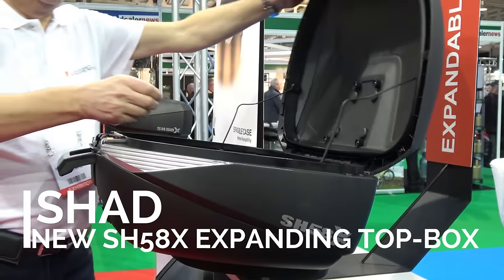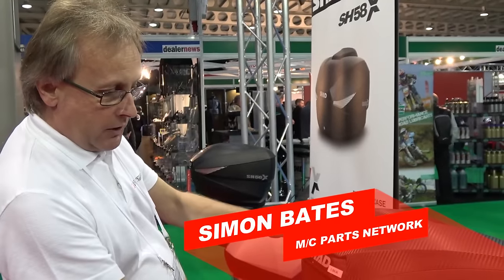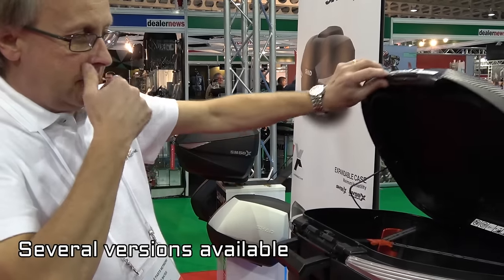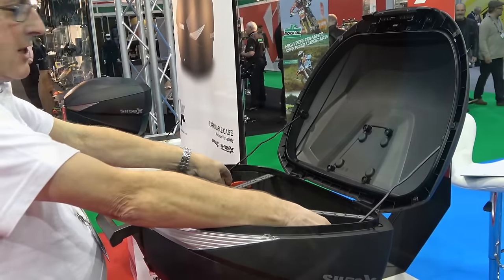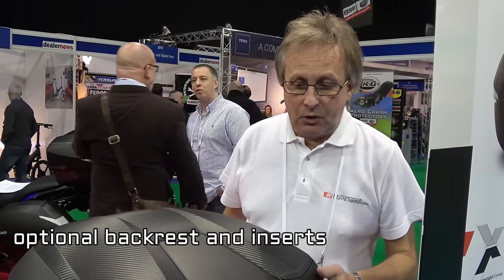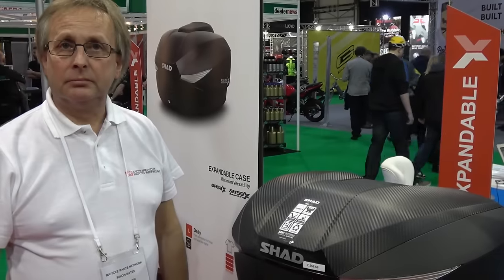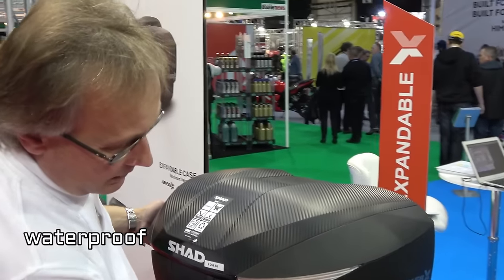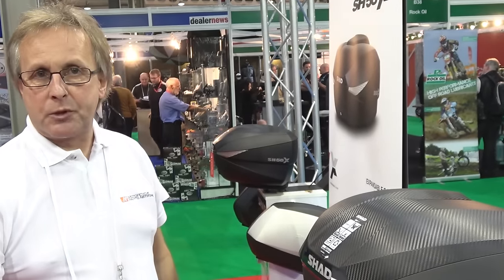SLUK | SHAD SH58X expanding motorcycle scooter top-box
Tardis-like topbox from Spain.